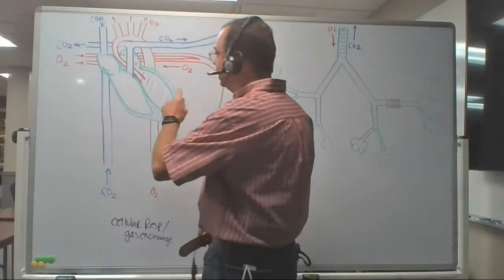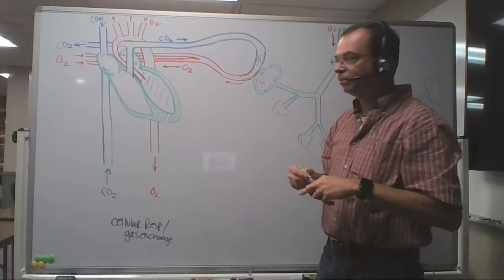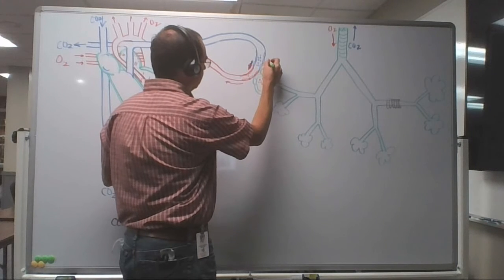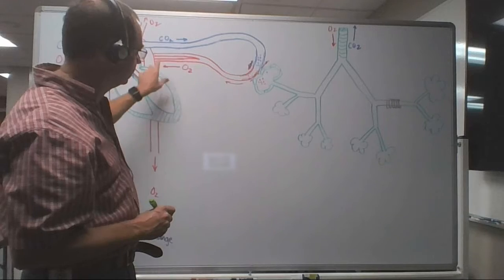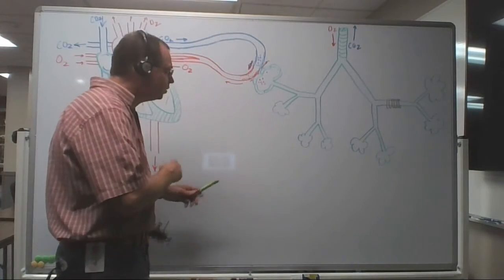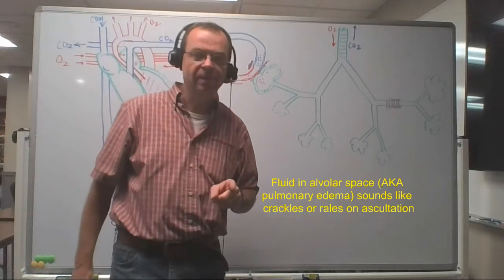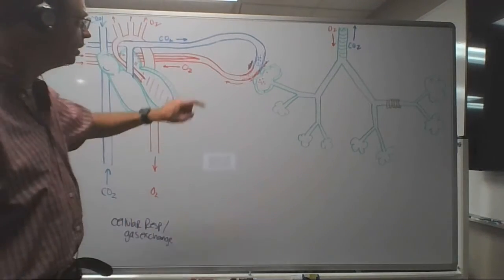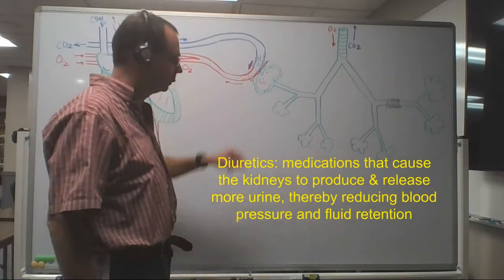Left-sided CHF compared to right (5:26)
Discussion of left-sided heart failure compared to right.